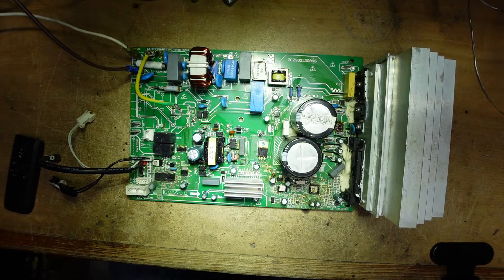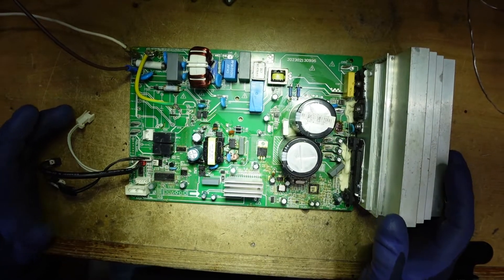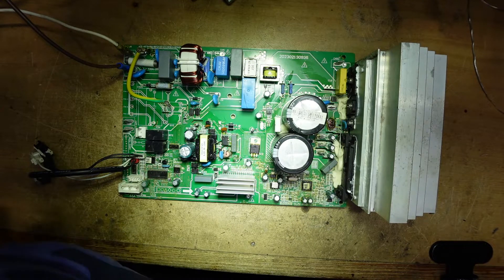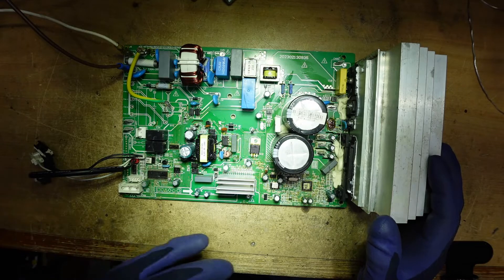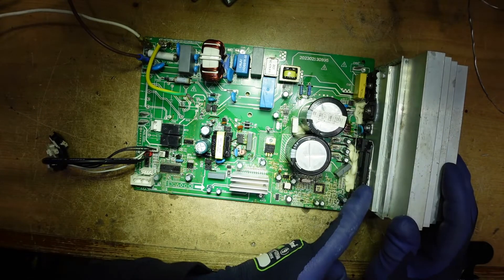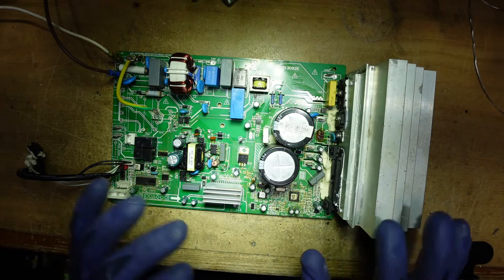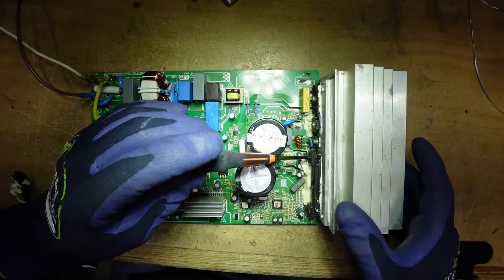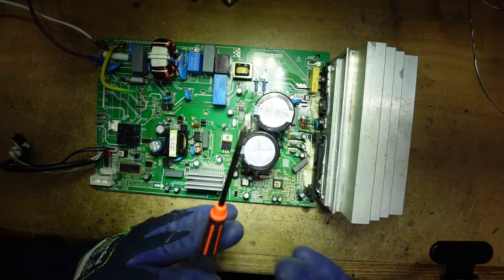1° parte riparazione scheda ariston midea carrier